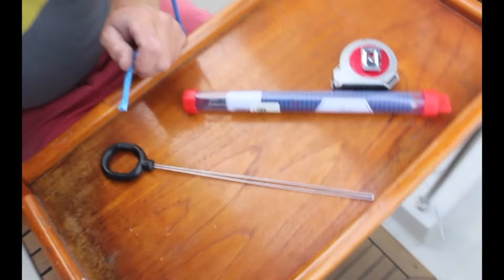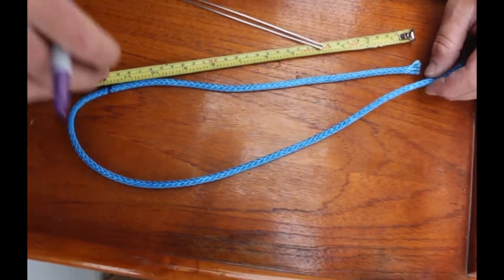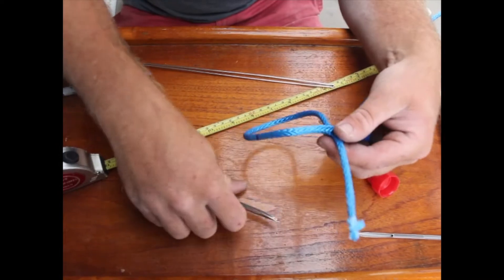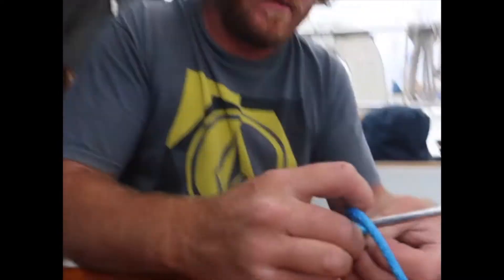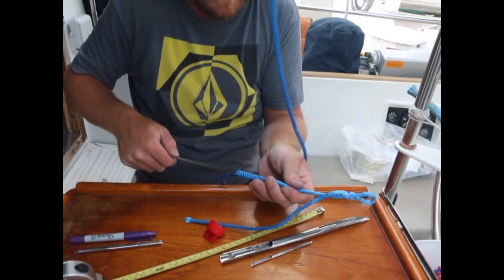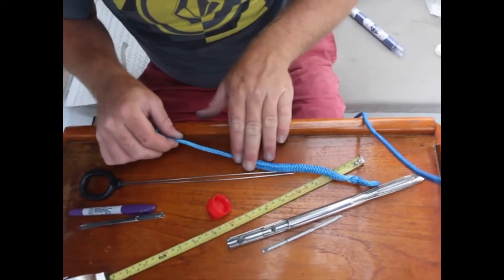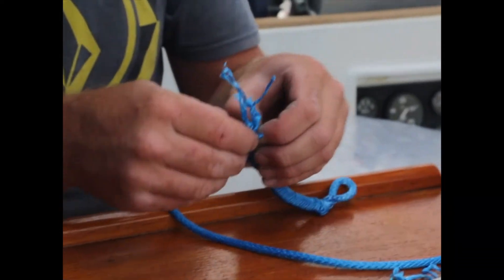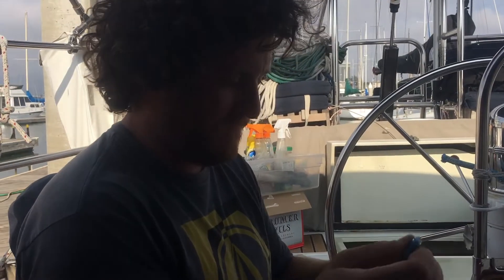HOW TO: Mobius Brummel Splice w/ Amsteel Line | Two the Horizon Sailing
Hello all!
This video is a short demo on how to splice your own Mobius Brummel Splice, which is a super versatile splice for making an exceptionally strong eye at the end of a piece of line. In this case, we were replacing the topping lift on our Passport 42, Gemini. We used 5mm Amsteel Blue line which was left over from another project.

We hope that you can learn a little with this video and hopefully we can encourage some of you to try your own splicing!

Let us know in the comments below if you liked this video, or what we could have improved to give more valuable information - yours comments and thumbs up mean everything and we super appreciate your support!